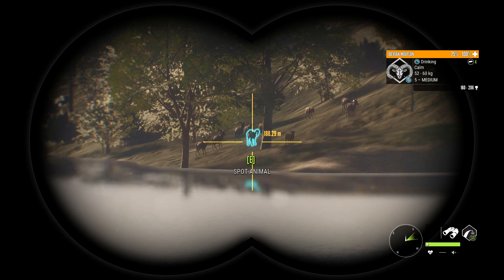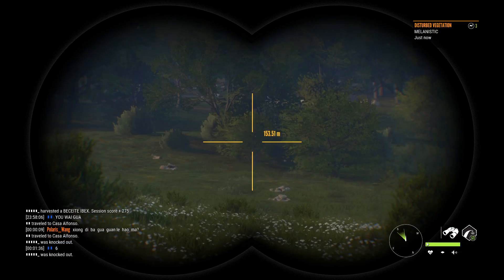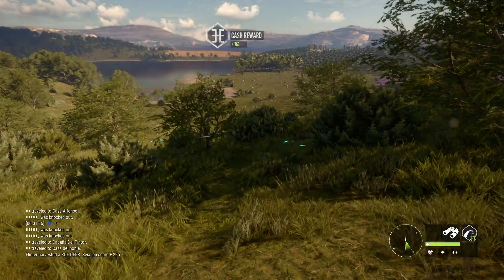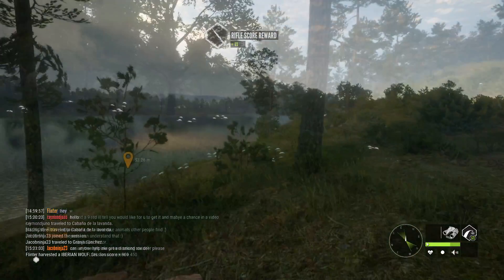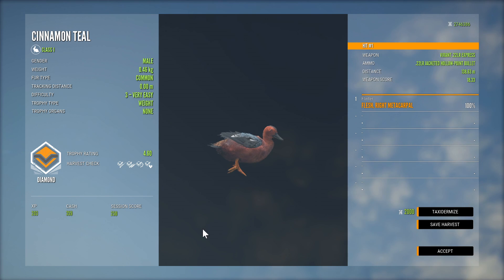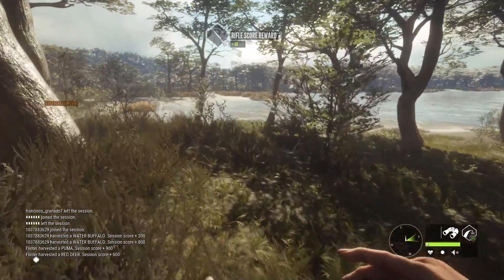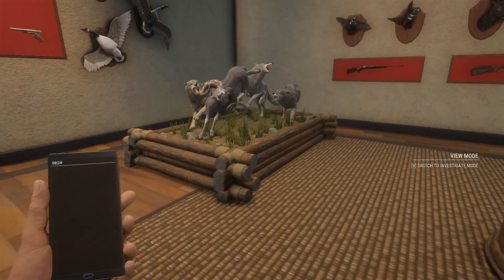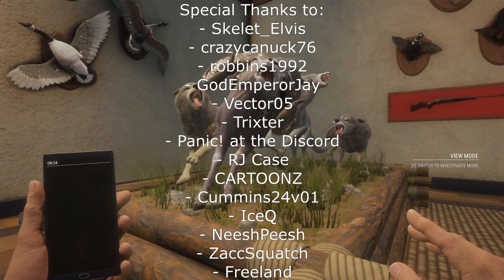Trophies & Rares from Hunting TruRACS Red Deer!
So I sorta uploaded today's video last night... oops :P I thought we'd look at the best kills we've gotten on the search for a diamond truracs red deer!